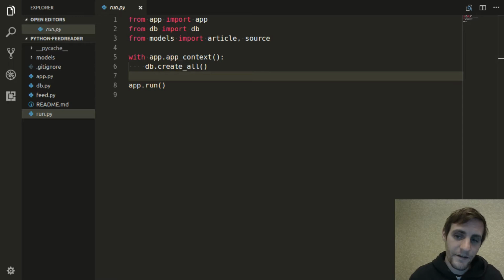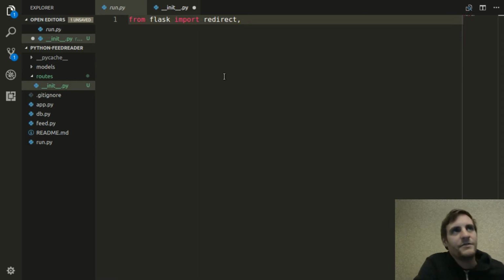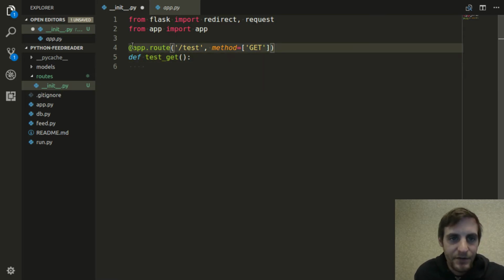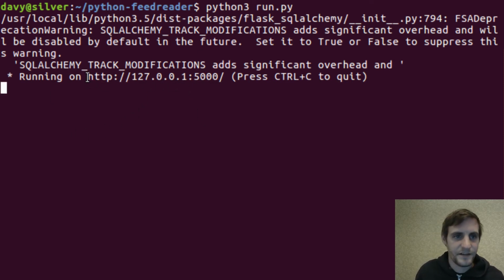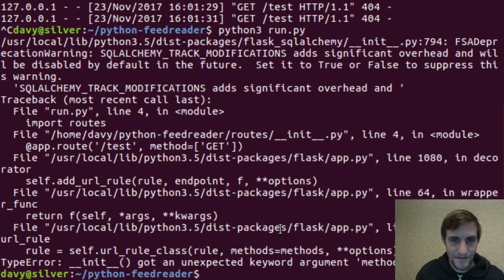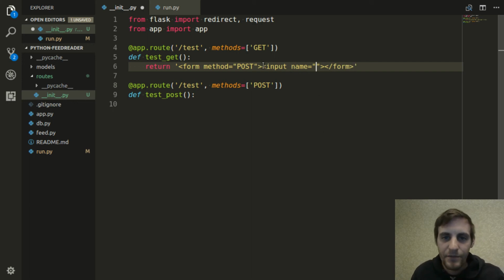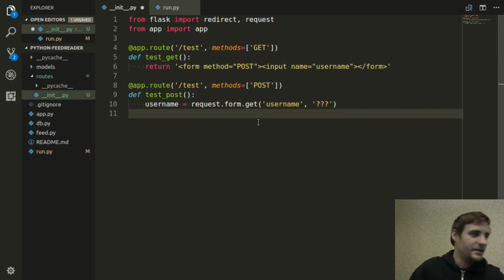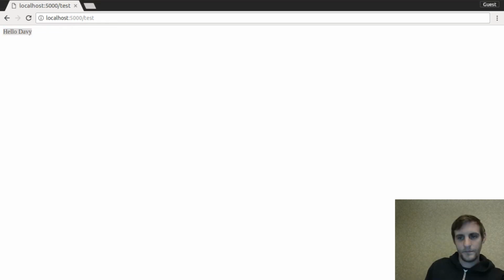05 - Adding routes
Adding GET and POST request handlers and routes to a flask web application.